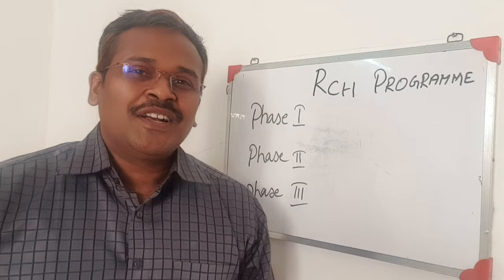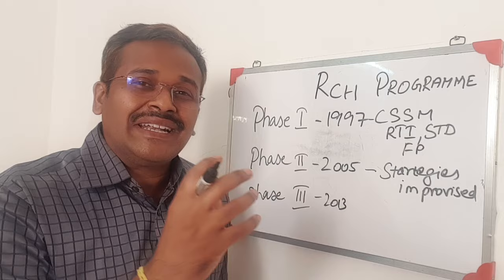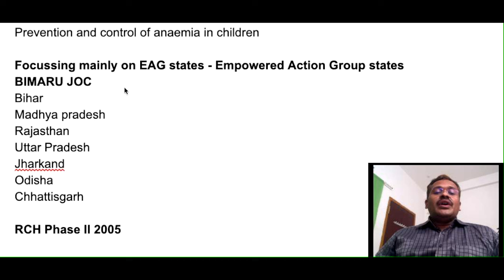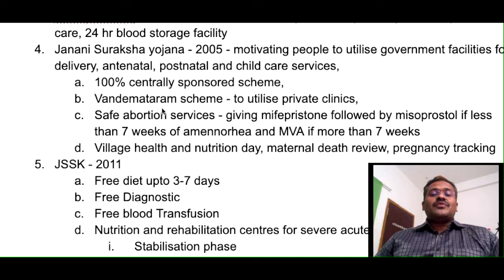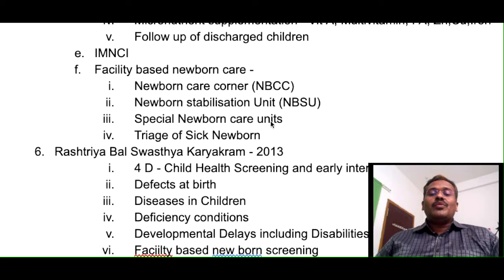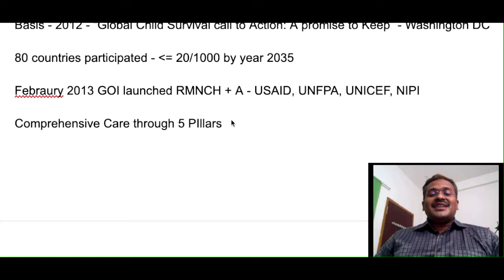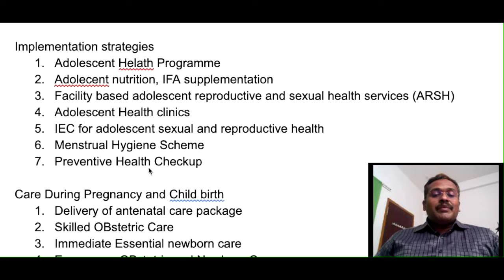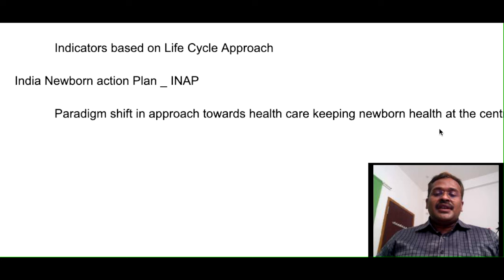RCH National Health Programme in just 10 minutes community medicine lecture psm 2020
Reproductive and child health programme is a very important essay question for community medicine and public health undergraduate students. Considering the importance of RCH and the length of the chapter in community medicine k park textbook, i have refined the topic and I have given it in a simple easy to understand format.
PSM subject is fully covered in this channel in a different way with focus on all the chapters key points. This channel will provide you a thorough revision of PSM/SPM/Community medicine. Videos on all the chapters and Key concepts in preventive and social medicine Kpark book by Dr Karthikeyan MBBS, MD (PSM)
Dr Kart MD Community Medicine